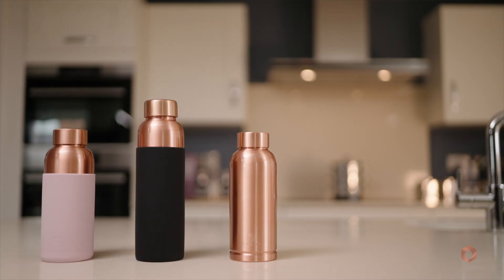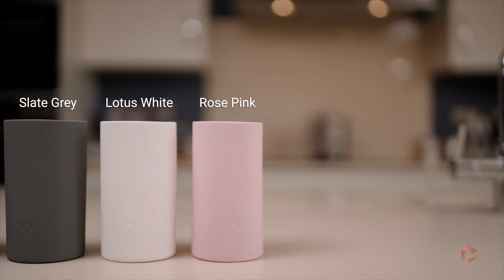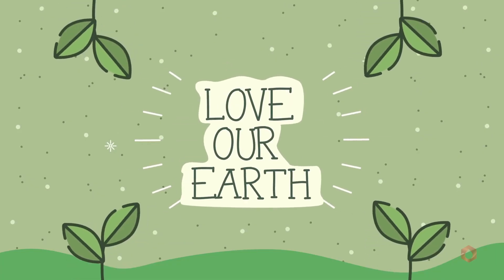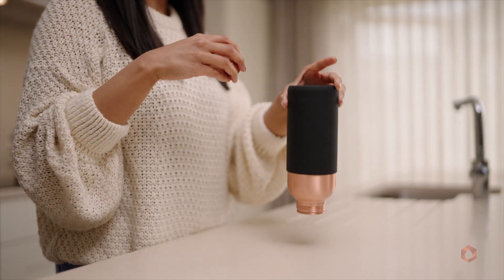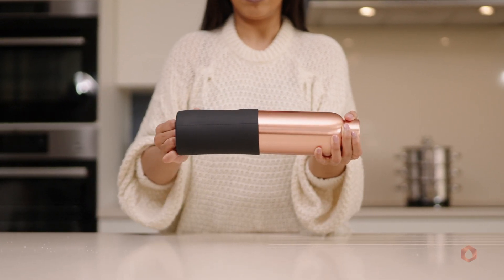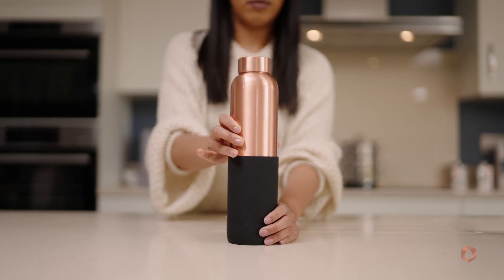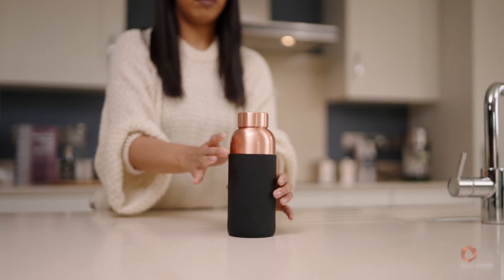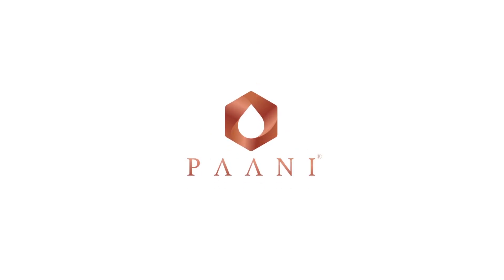PAANI | How To Remove And Place Back On Your Grip Sleeve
In this video, we show you how to remove and place back on the Paani grip sleeve. This procedure will apply when you decide to place on different colours or want to give your bottle a rinse under water.

Drink Fresh. Drink Pure. Drink Paani.

Social Media - Give us a follow!

Our community hashtag is below. Tag us with your bottle for the chance to be featured on our platforms!